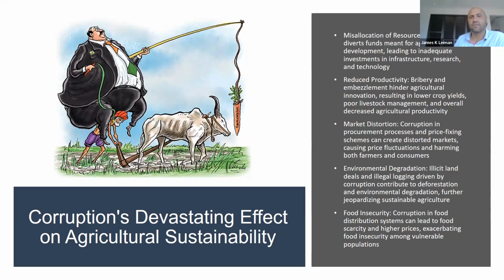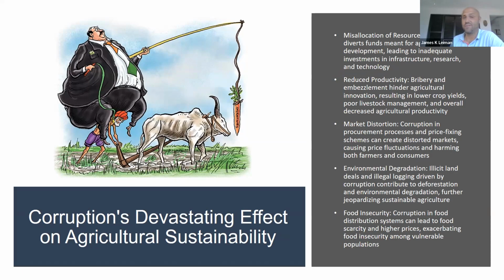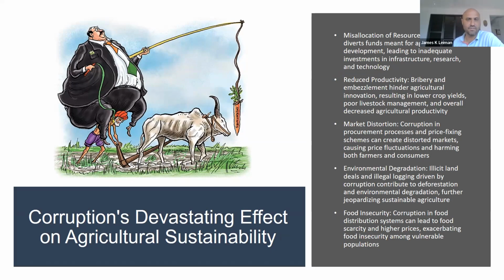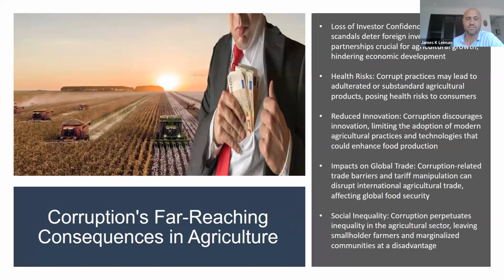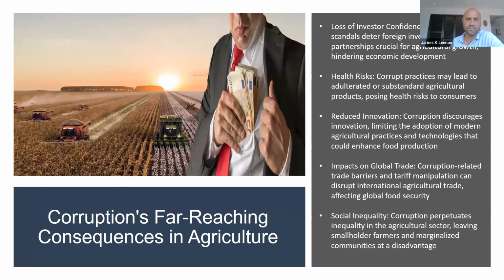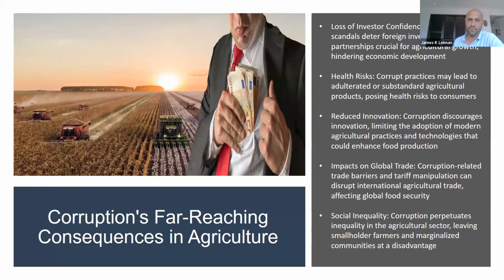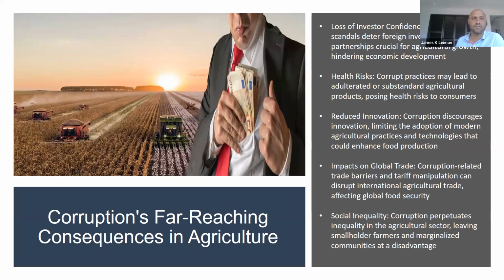University of Minnesota Crookston - Supply Chain Series 2023 - Video #76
Following the corruption indictment of Senator Menendez as it pertained to an agricultural favor, we explored how corruption negatively impacts global agricultural practices. Watch to find out how prevalent these practices are and how they impact prices and productivity.